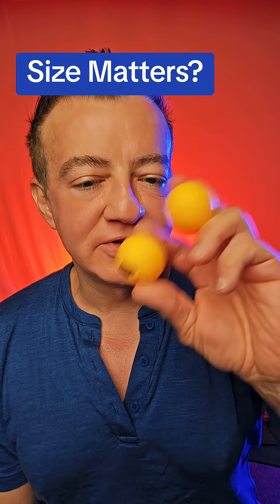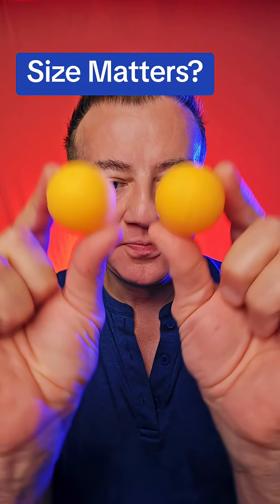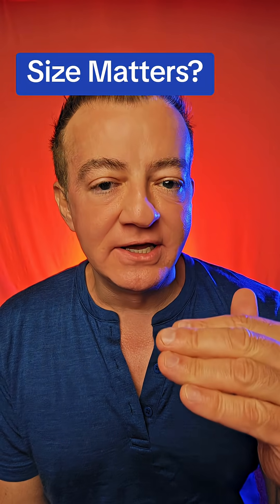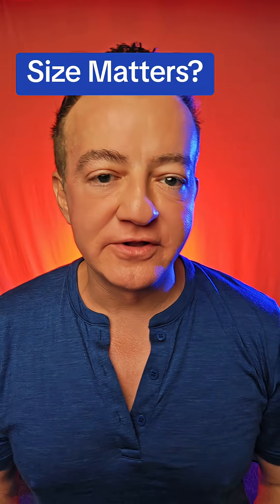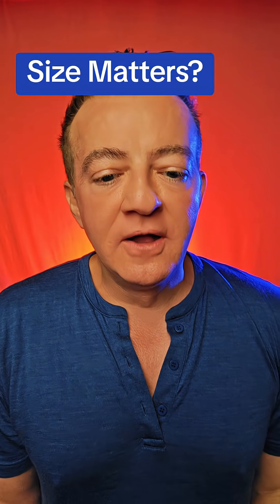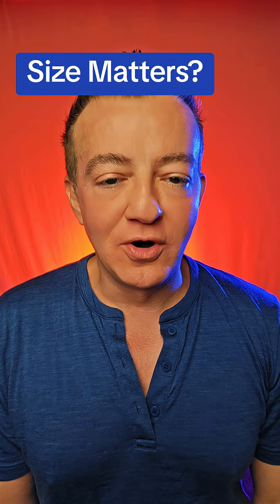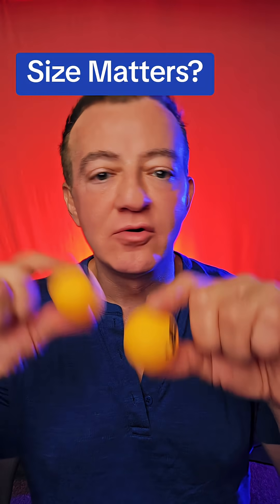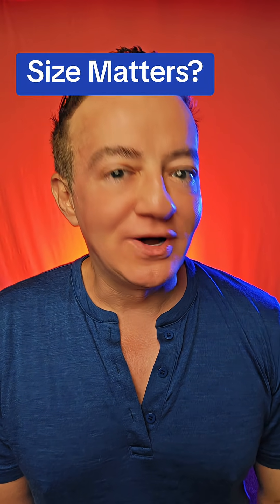Does size really matter when it comes to cholesterol? Do the large fluffy lipoproteins matter more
Does size really matter when it comes to cholesterol? Do the large fluffy lipoproteins matter more than the smaller, more dense lipoproteins? Does LDL size matter? We treated that theory a decade ago. But people still follow bag advice. Follow board certified cardiologists like myself.